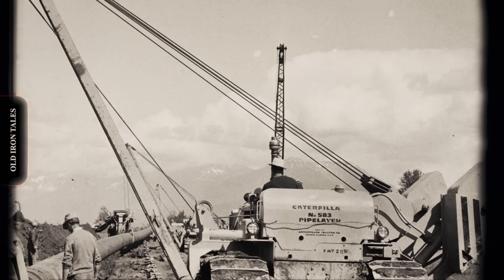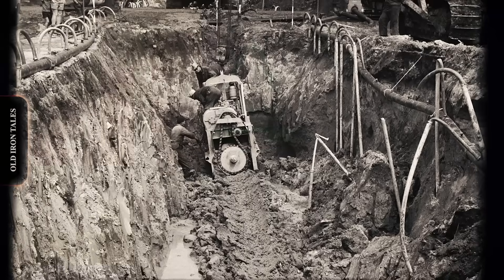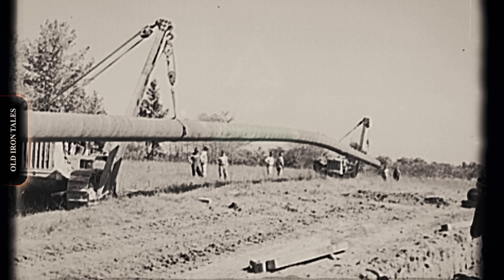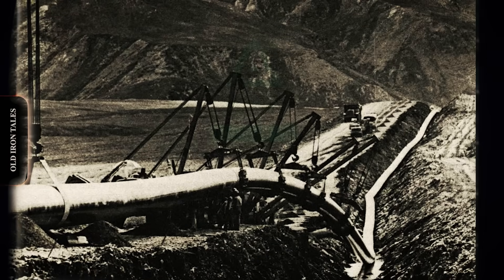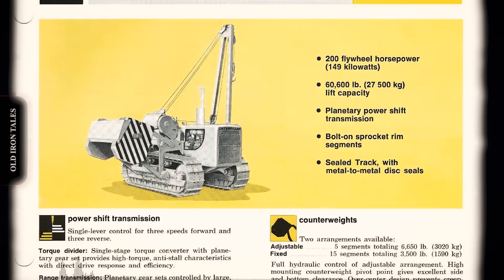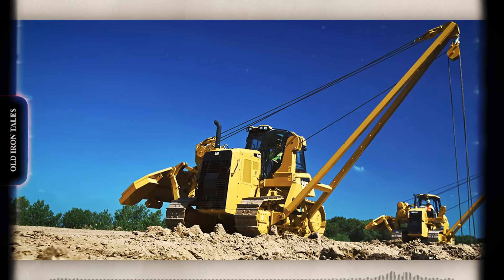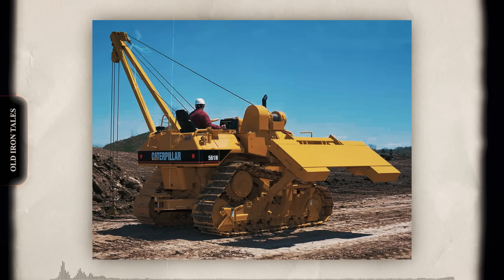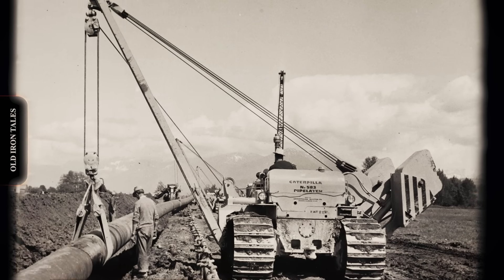Caterpillar Pipelayers — The Heavy Iron Behind Every Major Pipeline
The pipeline industry would look completely different without Caterpillar pipelayers. For over eight decades, these specialized sideboom machines have lifted and positioned millions of pipe sections across every continent on Earth.

In this documentary, we trace the complete history of Caterpillar pipelayers—from improvised boom attachments on 1930s crawler tractors to the sophisticated 587T models dominating modern pipeline construction. We explore how the sideboom concept revolutionized an industry that once relied on manual labor and wooden tripods.

The story takes us through critical milestones: the World War II emergency pipelines that proved mechanized construction, the post-war explosion in natural gas infrastructure, and the legendary Trans-Alaska Pipeline project that pushed men and machines to their absolute limits. We examine the evolution from the original D7-based models through the 571, 572, and 583 series that became industry standards.

Along the way, we look at how Caterpillar continuously refined these machines—improving boom designs, developing specialized rigging systems, adding enclosed cabs for Arctic conditions, and eventually incorporating GPS positioning and telematics technology that transformed pipeline construction efficiency.

Whether you work in the pipeline industry, appreciate heavy equipment history, or simply wonder how the fuel reaches your local gas station, this is the untold story of the machines that literally laid the groundwork for modern energy infrastructure.